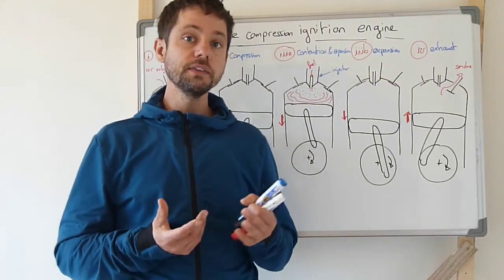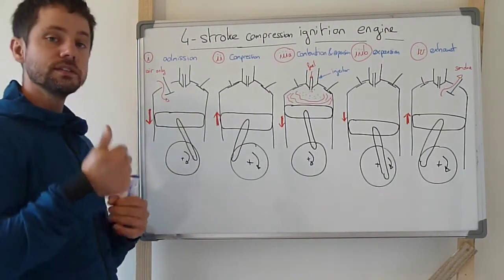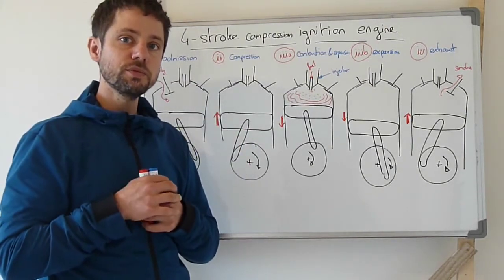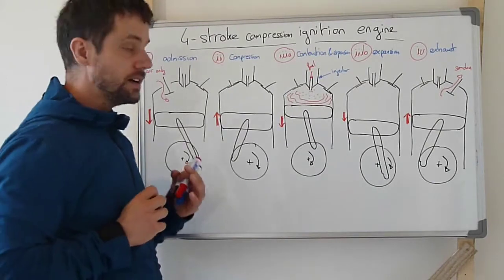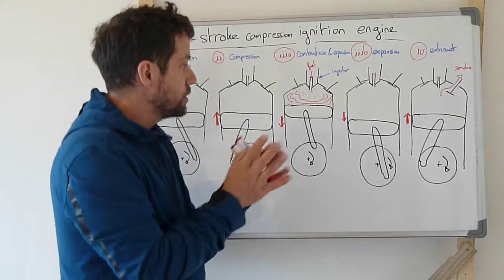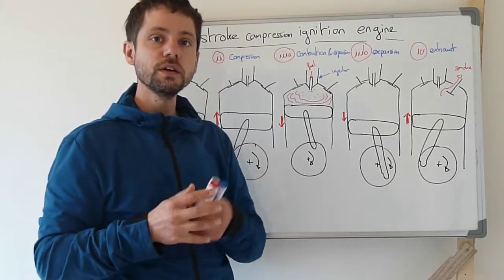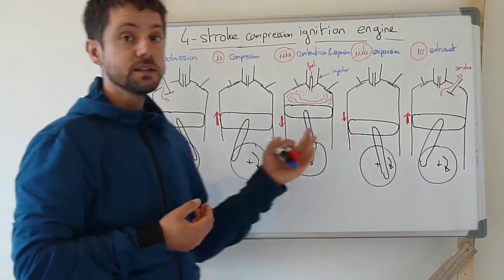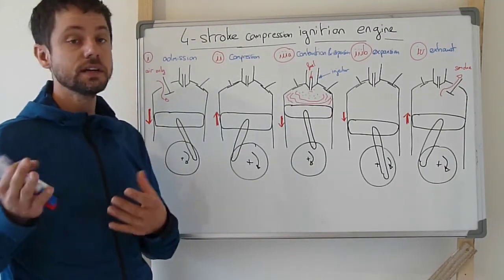RICE4 Working principle of a 4-stroke compression ignition engine